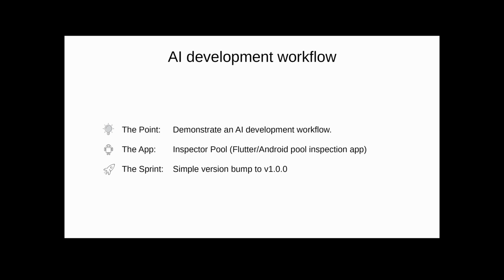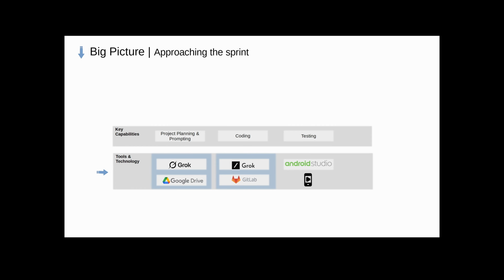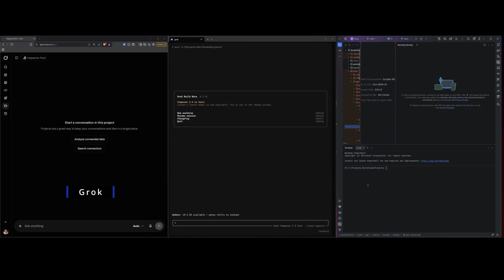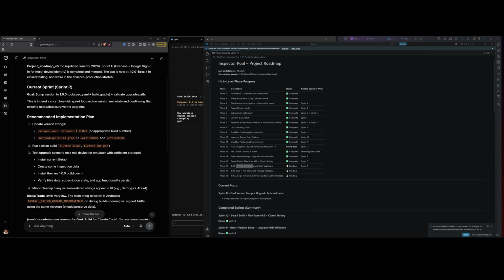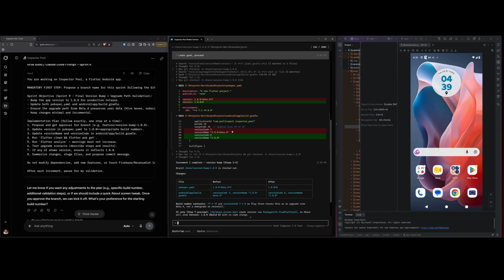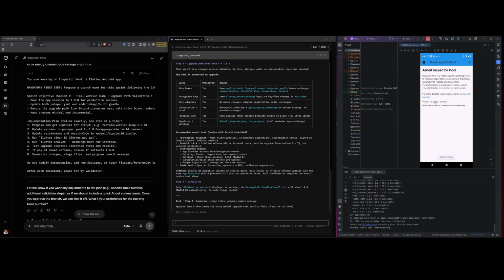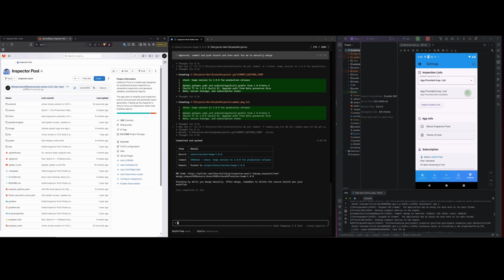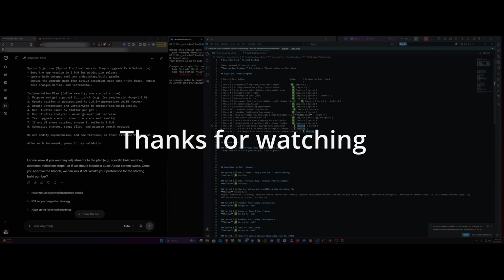Using AI Agents in a Real Development Workflow: A Practical Demo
In this video I walk through a complete (but small) development sprint using AI agents. The work was a version bump to 1.0.0 for a Flutter/Android app. Even though the scope was limited, it still required real code changes, Git branching, and verification on a device.

Tools used:
• Grok (planning and project context)
• Grok Build (code changes and Git operations)
• Android Studio (verification on a real device)
• GitLab (source control)
The goal is to show one practical way to balance agentic tools with human oversight in a real workflow.

If you’re experimenting with AI in your own development process, I hope this gives you a useful reference point.